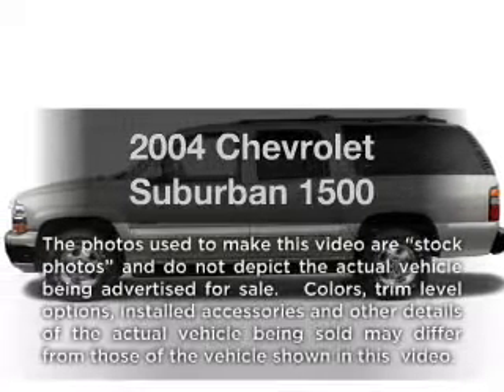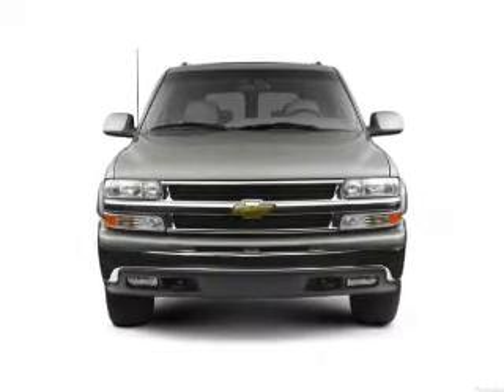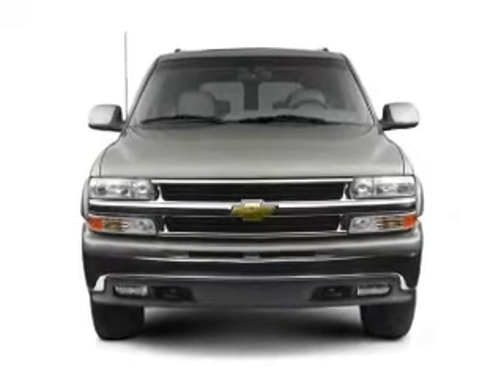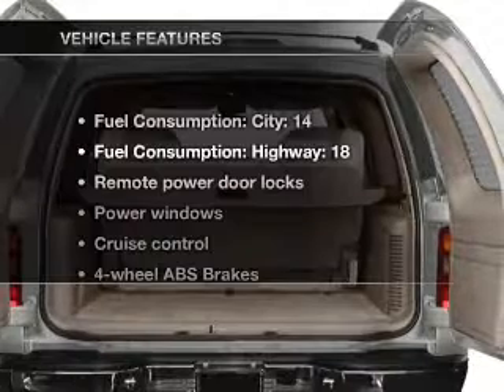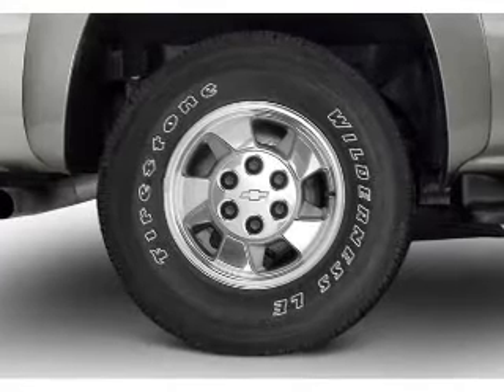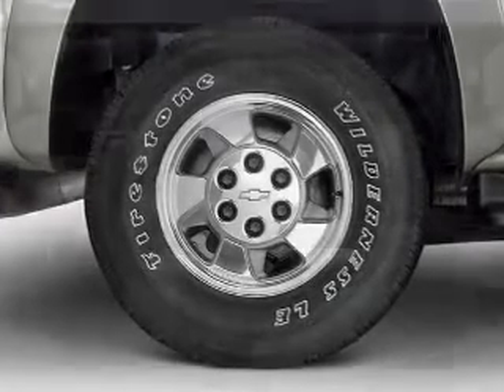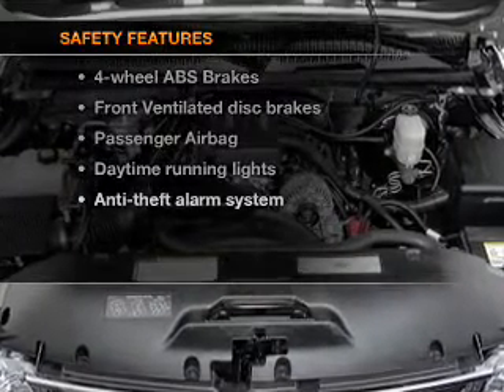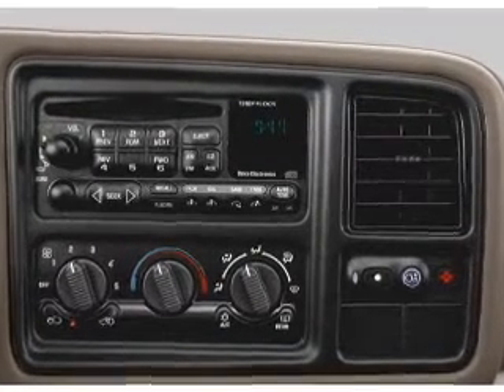2004 Chevrolet Suburban - Sugarland TX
Year: 2004
Make: Chevrolet
Model: Suburban
Trim: 1500
Engine: 5.3 liter 8 cylinder 16 valve
Transmission: 4-Speed Automatic
Color: Silver Birch Metallic
Mileage: 79662
Address:
13115 SW Frwy